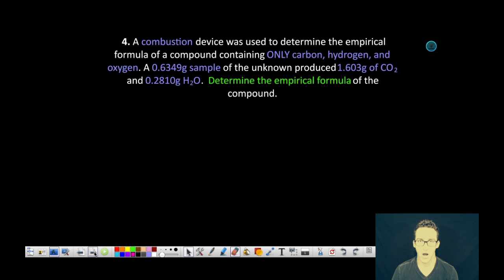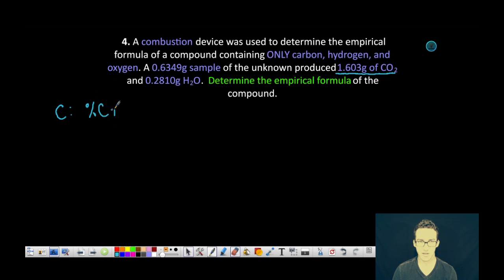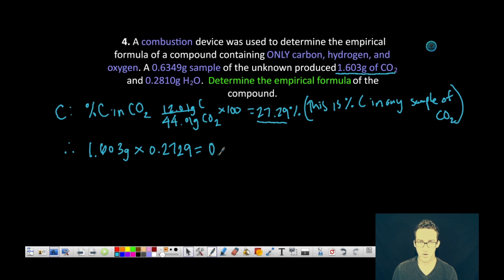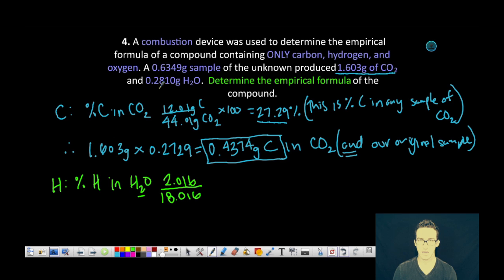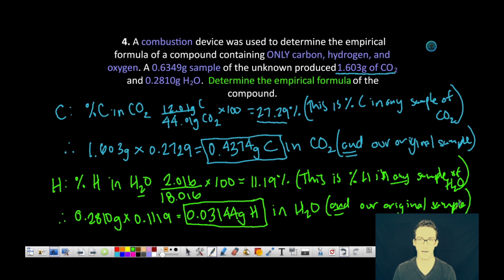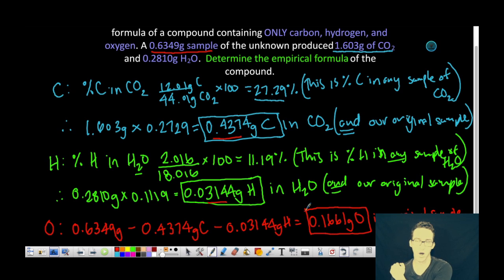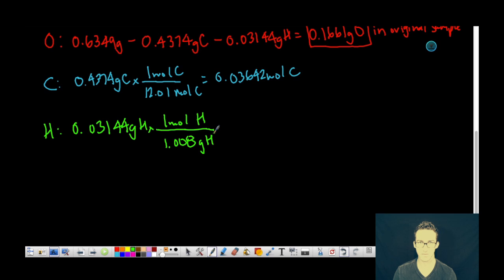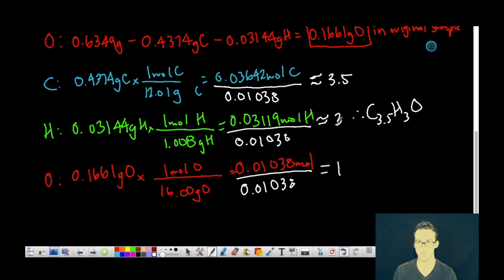AP CHEM Unit 1 Pages 6-8 Problem 4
This video is about AP CHEM Unit 1 Pages 6-8 Problem 4